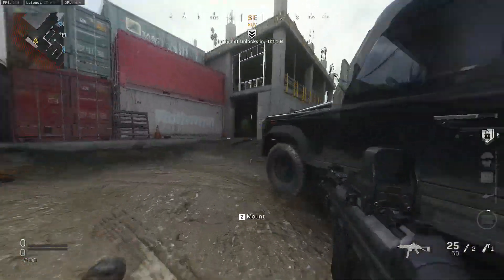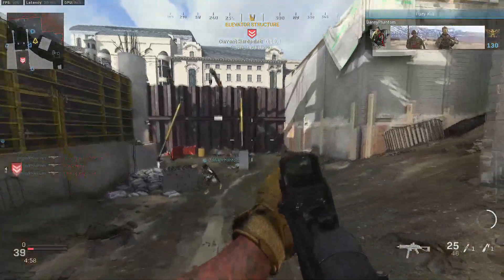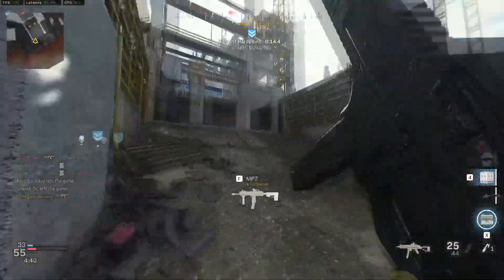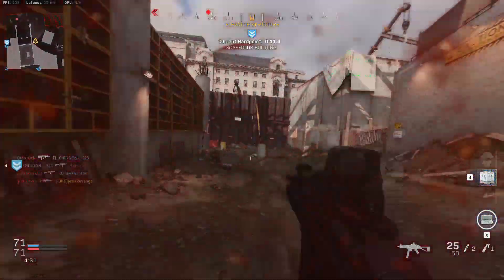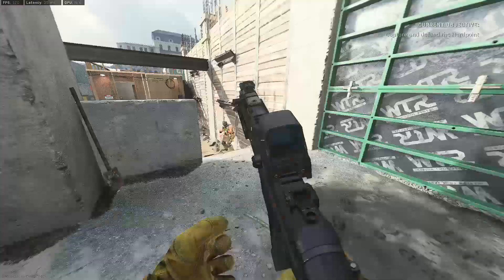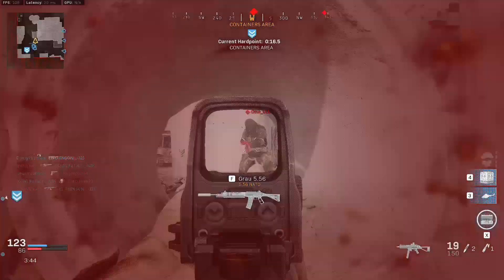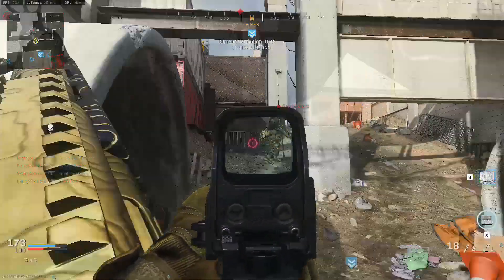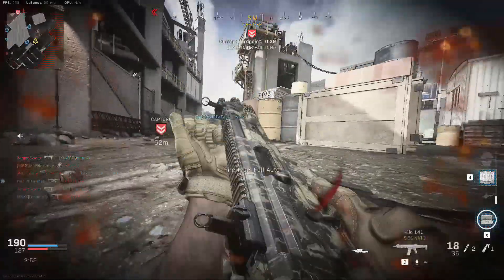Best $500 Ryzen 3 3100 Gaming PC Build (May 2020)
Today we talk about the best PC you can build using the new AMD Ryzen 3 3100 with a 500 dollar budget. This is a fantastic, budget, entry level gaming pc that will dominate at 1080p 60+fps on most modern games! Links for all parts are below.

Motherboard:  Gigabyte B450 AORUS M Micro ATX AM4 Motherboard

RAM: Team T-FORCE VULCAN Z 16 GB (2 x 8 GB) DDR4-3200 Memory

STORAGE:
 -SSD: TEAMGROUP MS30 128GB SATA Rev. 3.0 (6Gb/s) M.2

 -HDD: WD Blue 500GB Desktop Hard Disk Drive - 7200 RPM

GRAPHICS CARD: XFX Radeon RX 570 8 GB Video Card

CASE: DEEPCOOL MATREXX 30,Mini-Tower

POWER SUPPLY: EVGA 450 BR, 80+ BRONZE 450W, 3 Year Warranty, Power Supply 100- BR-0450-K1